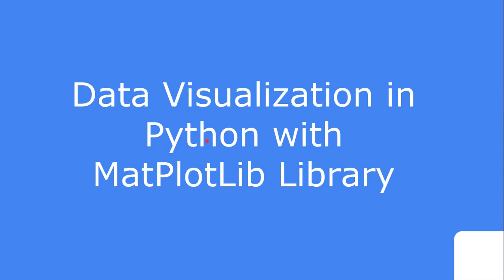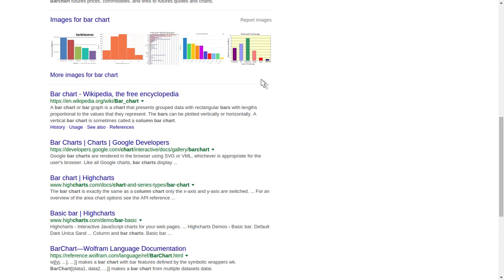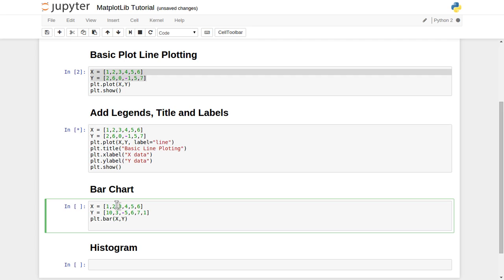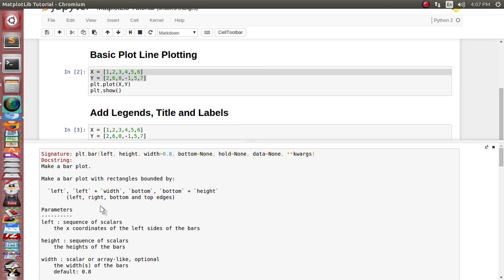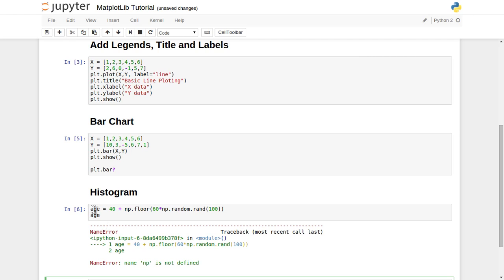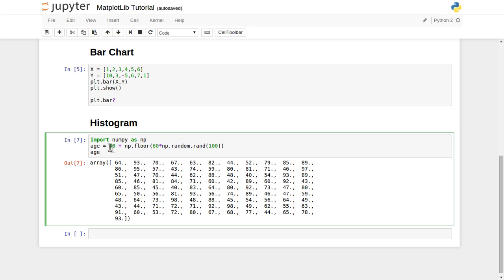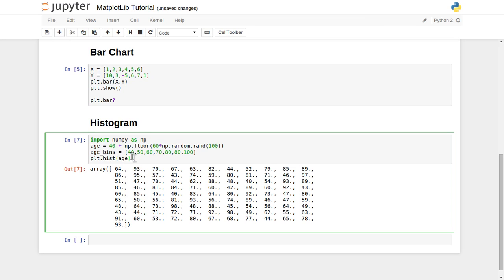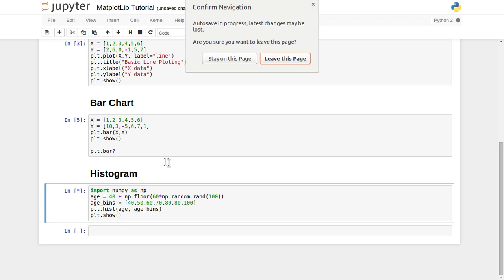Python MatPlotLib Bar Chart, Histogram Tutorial 3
This Video Will Explain  about creating Bart chart and histogram chart MatplotLib function.

Bar Chart :
X = [1,2,3,4,5,6]
Y = [10,3,-5,6,7,1]
plt.bar(X,Y)
plt.show()

Histogram :
import numpy as np
age = 40 + np.floor(60*np.random.rand(100))
age_bins = [40,50,60,70,80,80,100]
plt.hist(age, age_bins)
plt.show()